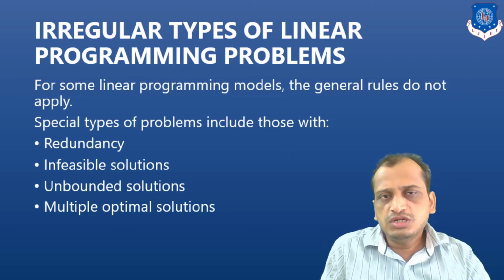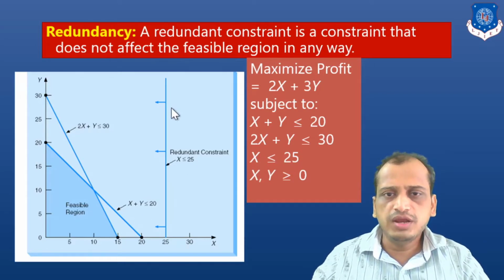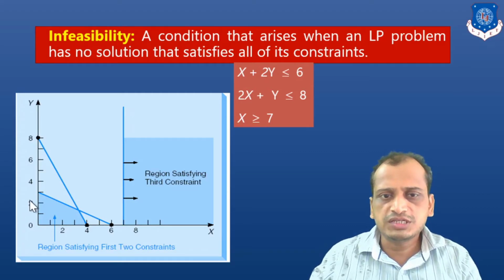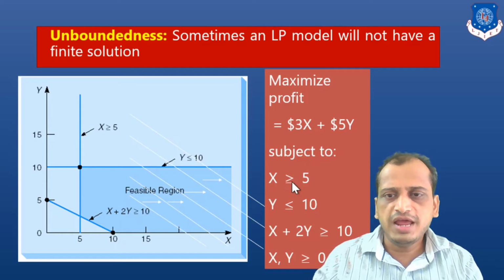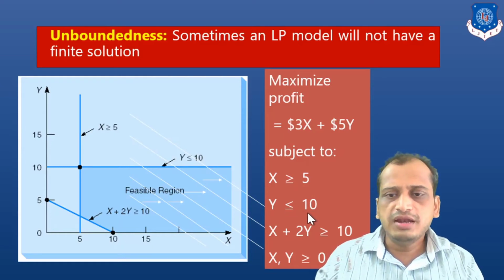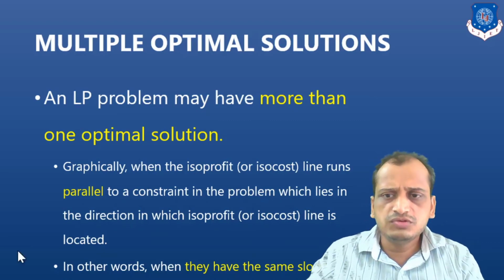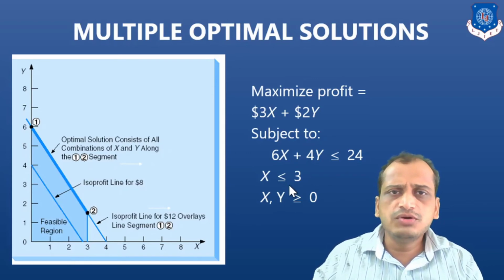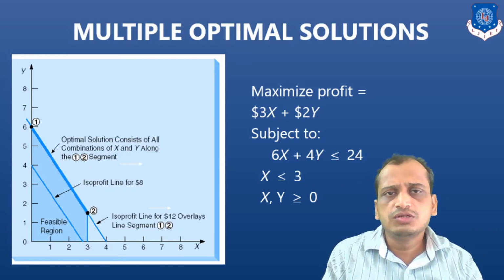L 35 Special Cases of LP Problem | Linear Programming Problem | Operations Research | Mechanical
Introduction to Special Cases of LP Problem
Types of Special Cases of LP Problem
Examples of Special Cases of LP Problem

Next Lecture - L 36 Sensitivity Analysis | Linear Programming Problem | Operations Research | Mechanical